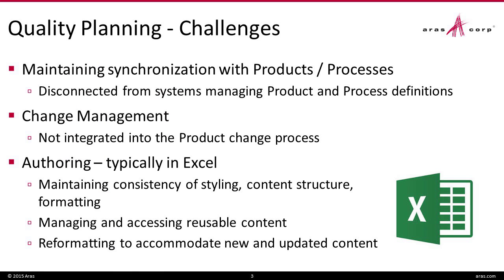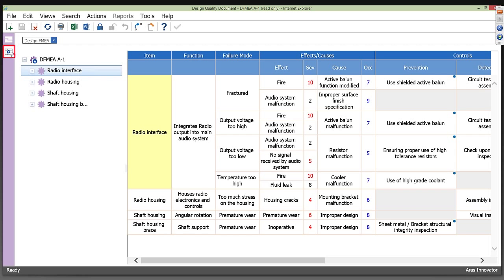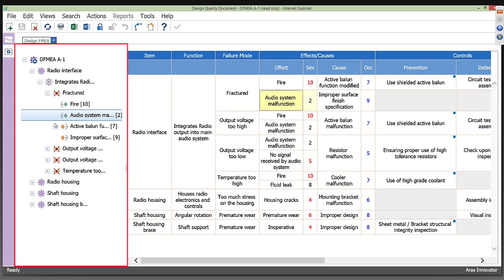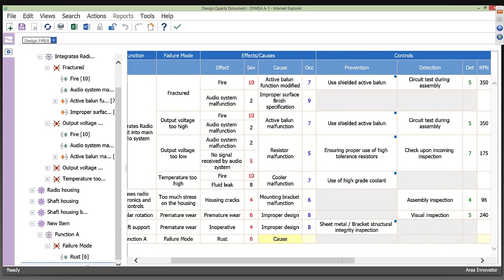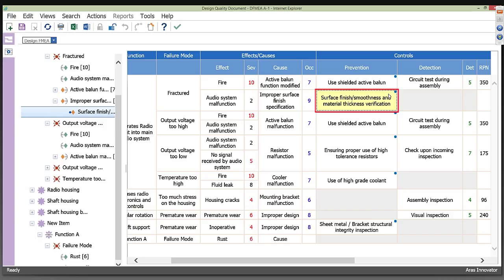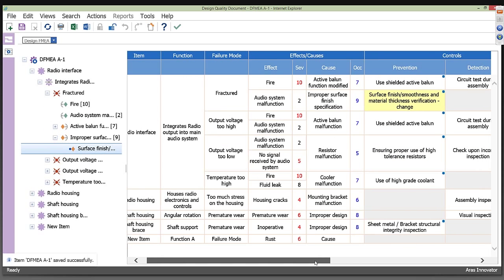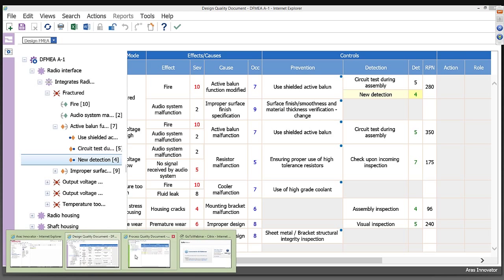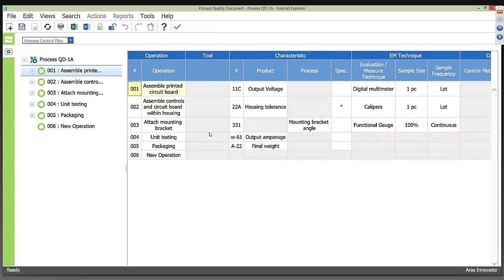A Look at: Aras Quality Management System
Learn how the Aras Quality Management application can help you to reduce risk, simplify quality process compliance, and improve productivity.